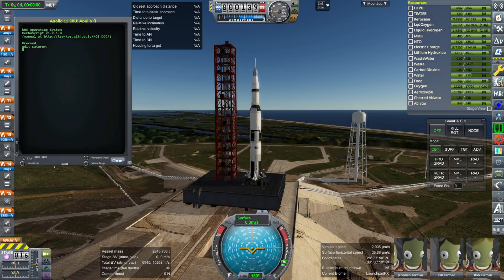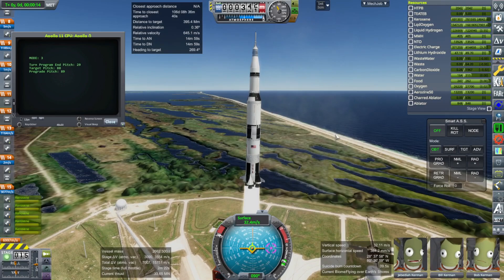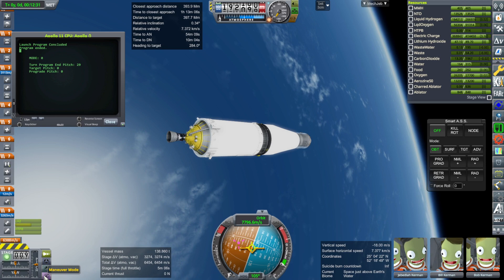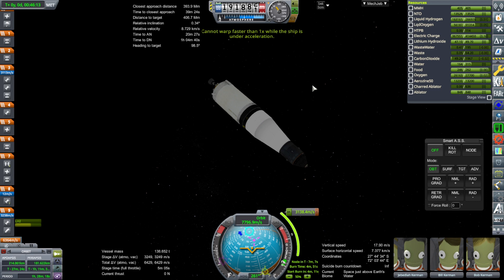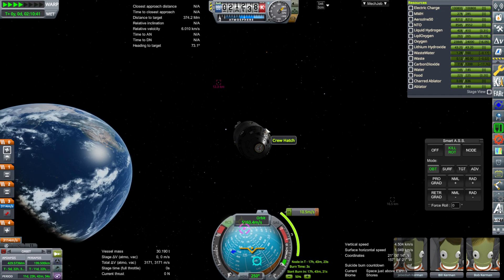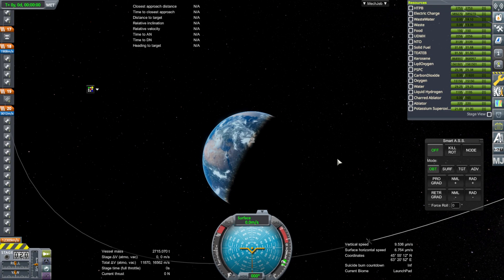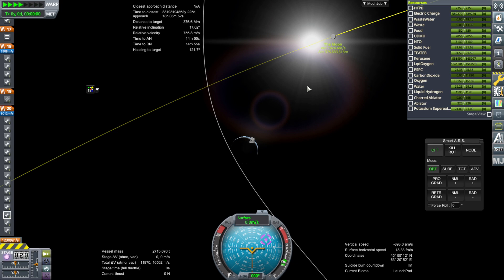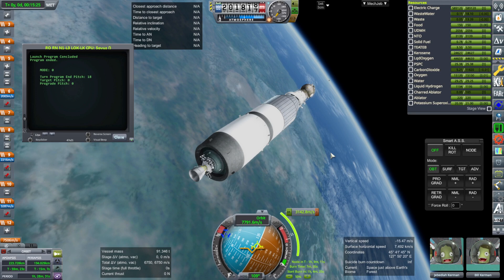Space Basics 09 - Getting to the Moon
I describe two major ways to get to the Moon (especially with crew): in-plane transfers and out-of-plane transfers, with some basic details about the Saturn V and N1 systems. Addendum: For inclinations between 28N and 28S, initially doing the normal method of getting the right inclination as described in the rendezvous video will be sufficient.